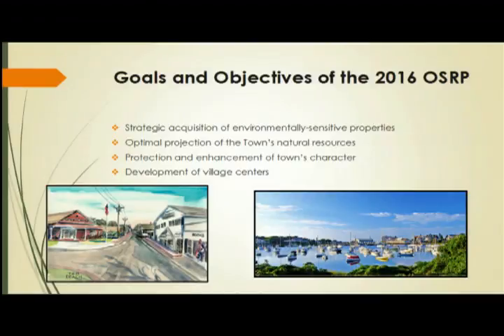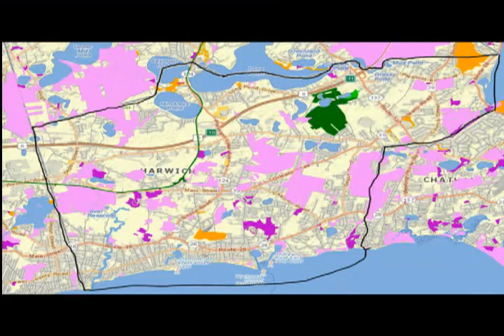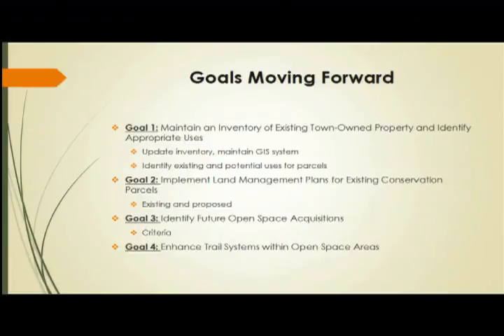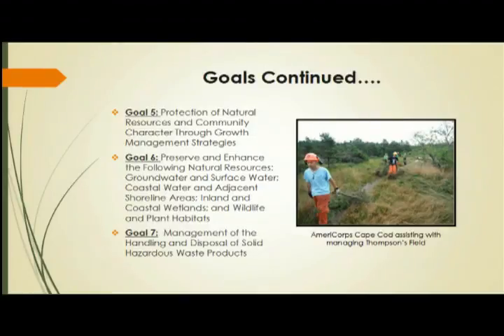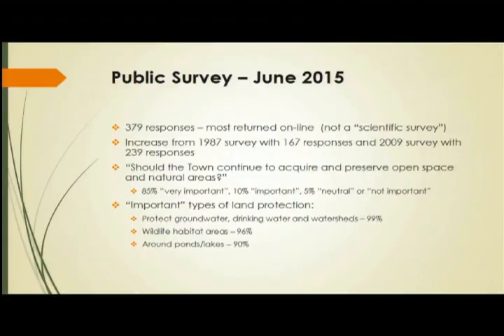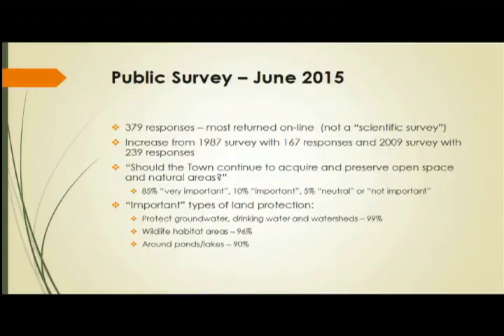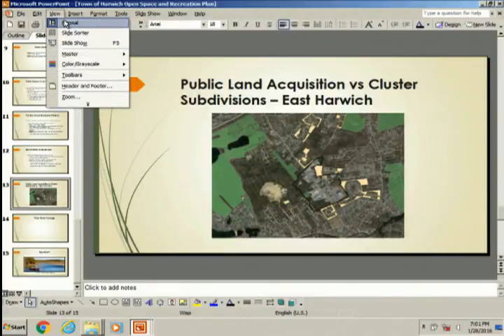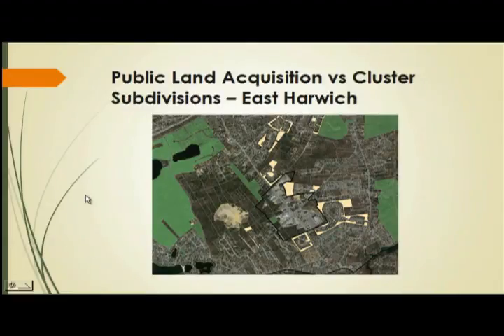2016 Open Space and Recreation Plan Meeting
Town of Harwich 2016 Open Space and Recreation Plan Meeting